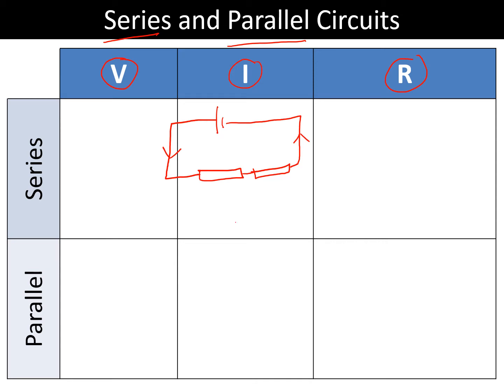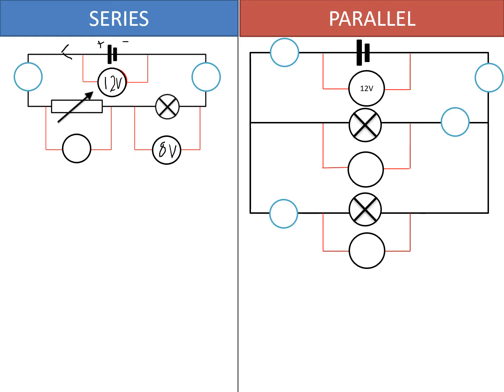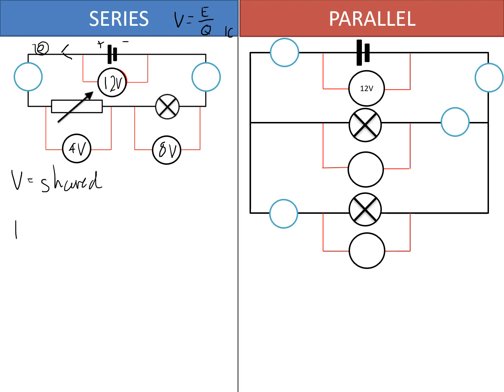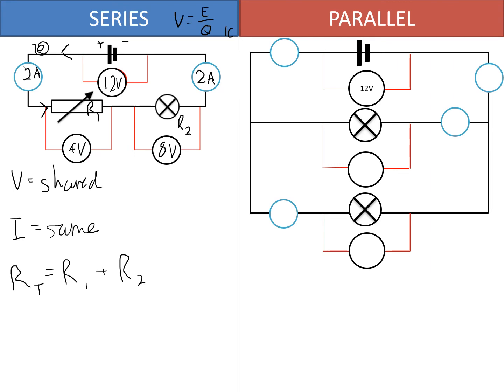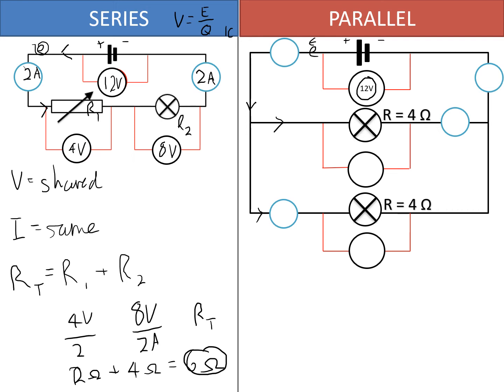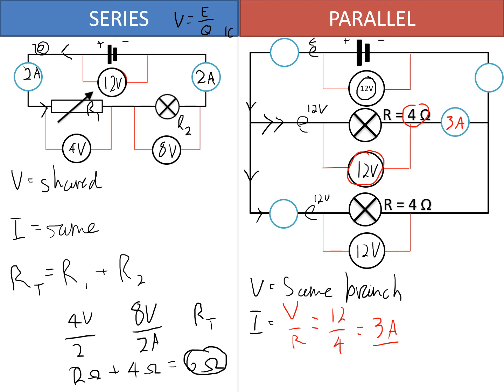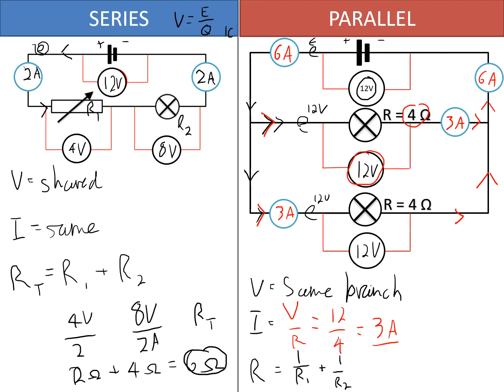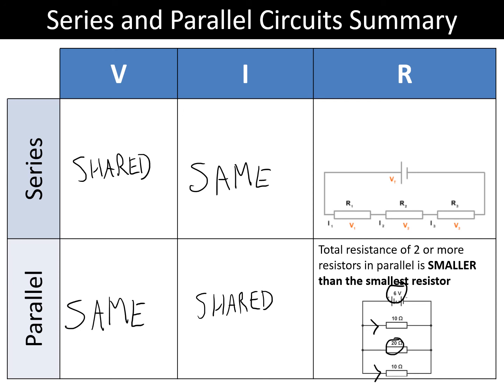Series and Parallel Circuits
How potential difference, current, and resistance behave in series and parallel circuits.